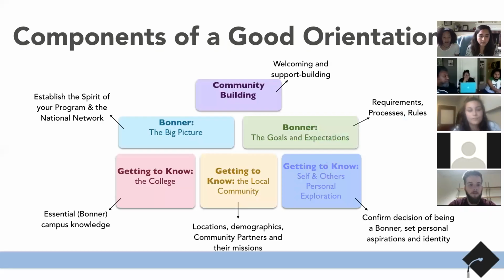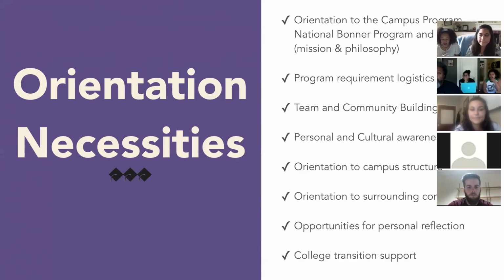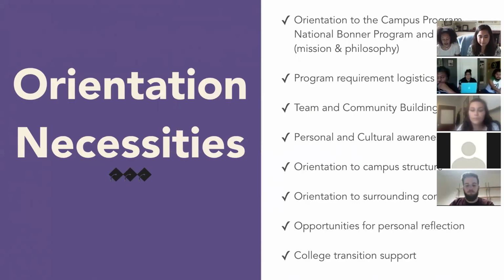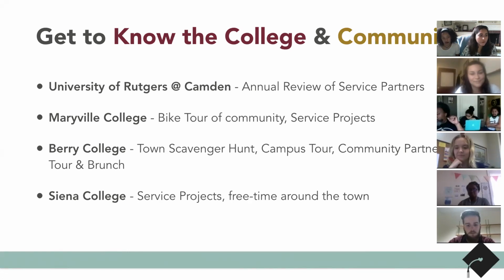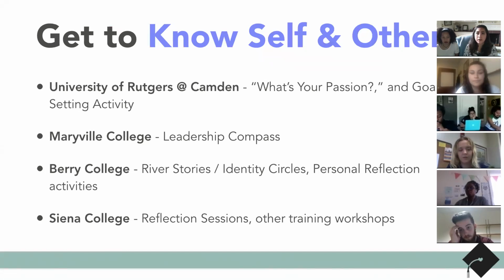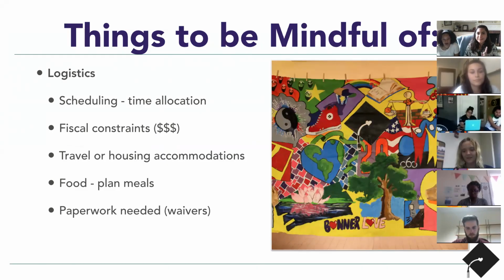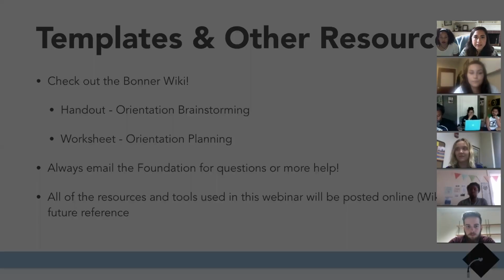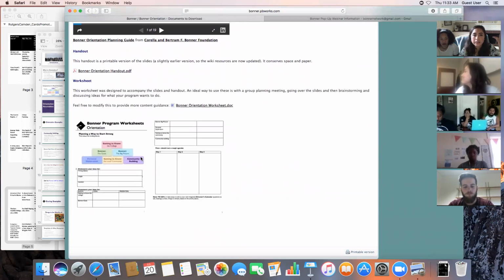Bonner Orientation Webinar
Led by Bonner Summer Interns, the Bonner Orientation Webinar highlights best practices and ideas that could be implemented during Bonner Orientations.